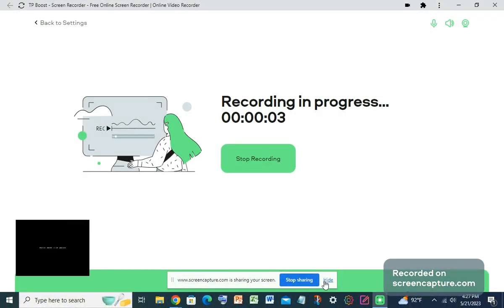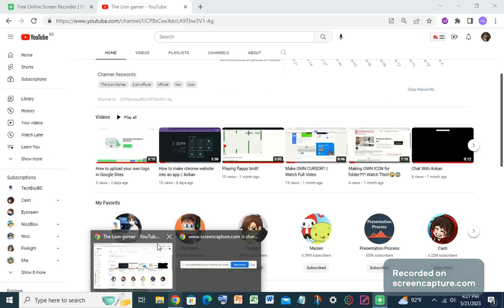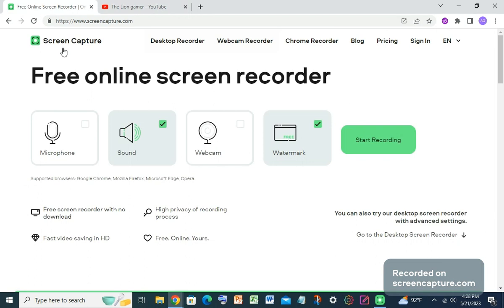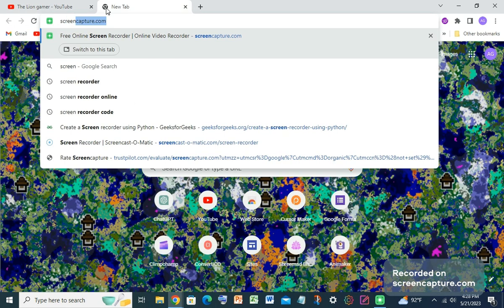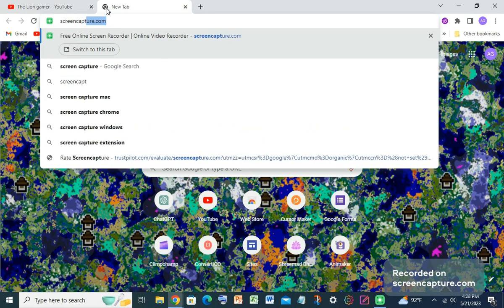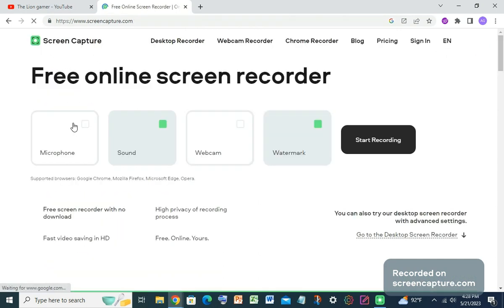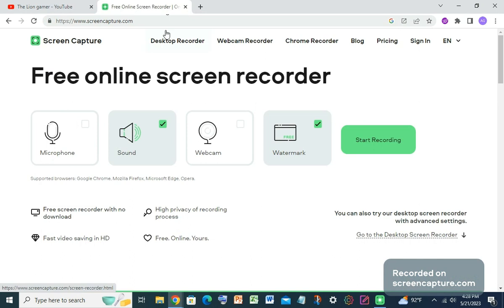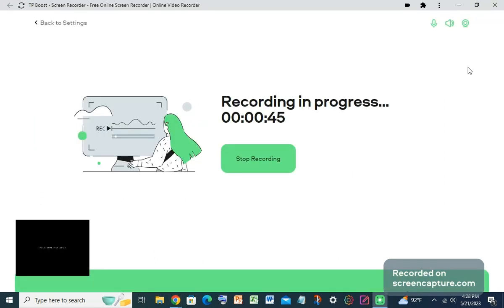Need a screen recorder? || Watch This 😨😱🤯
Meet Ankan, a YouTube gamer . Ankan is known for his entertaining and informative gameplay videos, where he showcases his skills and shares tips and tricks with his audience.

Ankan's channel features a wide variety of games, from first-person shooters to strategy games to RPGs. He also covers the latest releases and keeps his viewers up-to-date with gaming news and events.

One of Ankan's signature features is his energetic and humorous commentary. He engages with his viewers, reads their comments and questions, and responds to them in real-time. He also collaborates with other gamers and hosts live streams, creating a sense of community and interaction among his fans.

Ankan's channel is a great place for both casual gamers and hardcore fans. Whether you're looking for gameplay walkthroughs, reviews, or just some laughs, Ankan's channel has something for everyone. So if you're a gaming enthusiast or just looking for some entertainment, be sure to check out Ankan's channel and join the fun!